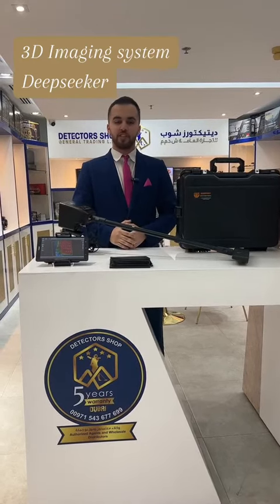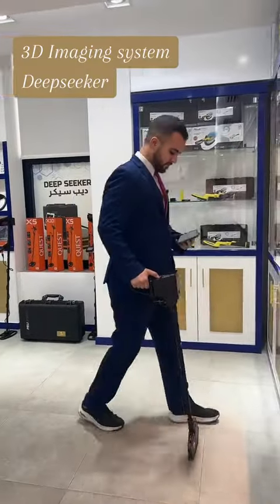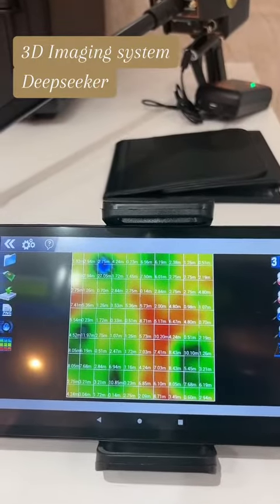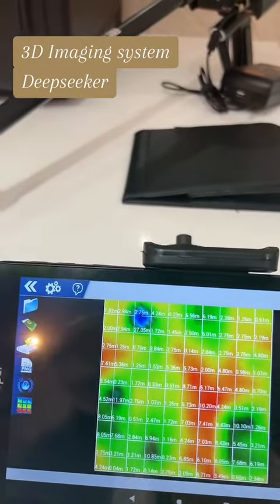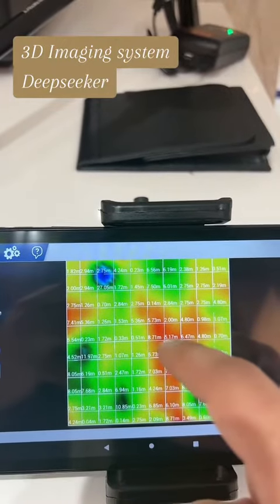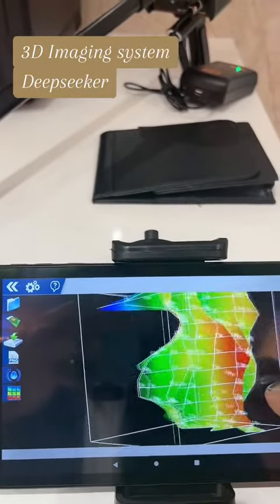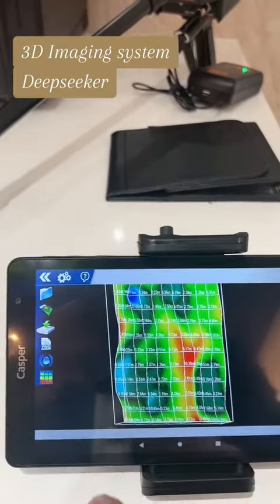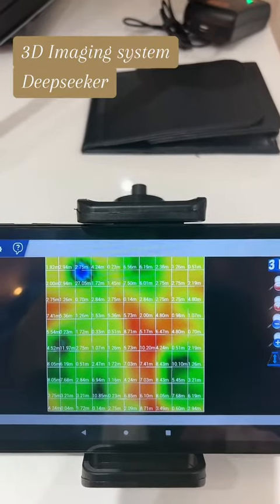Deep seeker Gold, Metals, Treasures, Voids, and Cave Detectors Five search systems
Deep seeker Best Underground Gold, Metals, Treasures, Voids, and Cave Detectors Five search systems
Best Underground Gold, Metals, Treasures, Voids, and Caves Detectors - Five search systems in one device

Deep seeker device with multiple systems
1- Ionic fields search system
2- Magnetic metals search system
3- Cavity detection system
4- 3D imaging system
5- Long range system
Reaches 40 meters deep under the ground and 3000 meters in its front range.
This device is designed to be used in all countries and regions.

The Deep seeker  device is one of the best German manufactures, it has the European CE certificate in addition to the international ISO 9001 certificate, both certificates apply and comply with international manufacturing standards and requirements.

all devices available now in "DETECTORS SHOP" at best price and free
 shipping to all countries , get your device now.